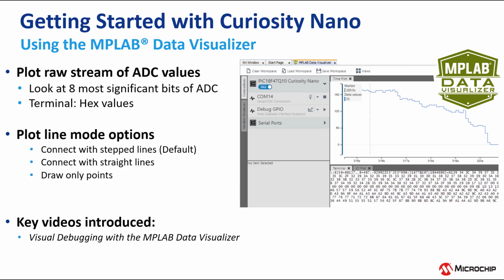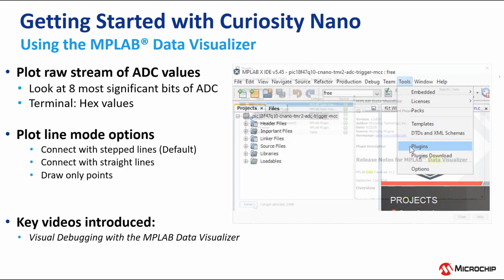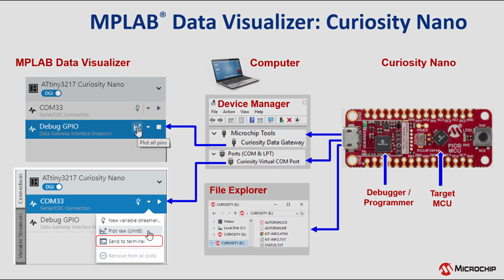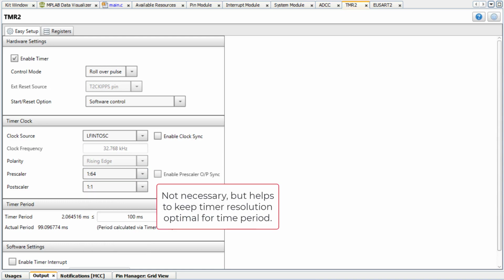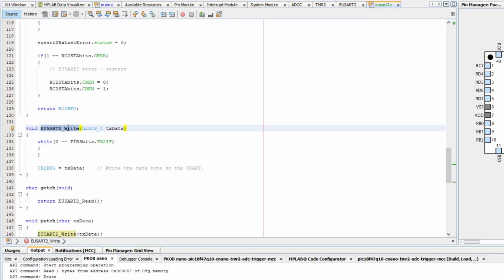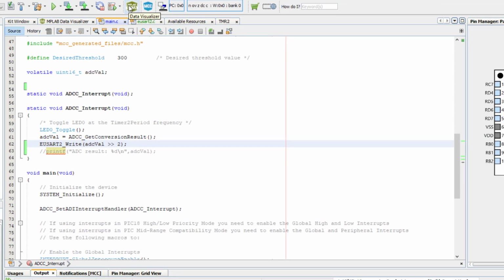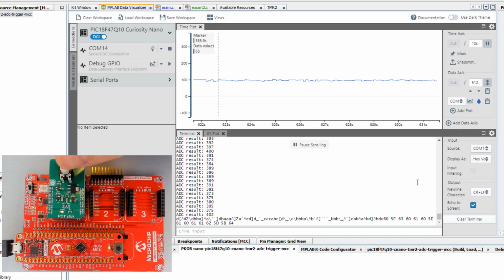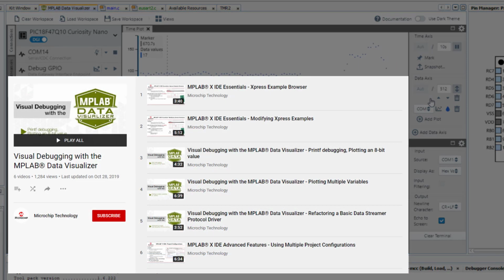Getting Started with CNano (MPLAB Tools): MPLAB Data Visualizer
In this short video we're going to introduce the MPLAB Data Visualizer. We'll raw plot our ADC values, bumping up the frequency (in order) to show the changing values more clearly. We'll demonstrate various plot options, then leave you with a series where you can learn more.
• Plot raw stream of ADC values
 Look at 8 most significant bits of ADC
 Terminal: Hex values
• Plot line mode options
 Connect with stepped lines (default)
 Connect with straight lines
 Draw only points